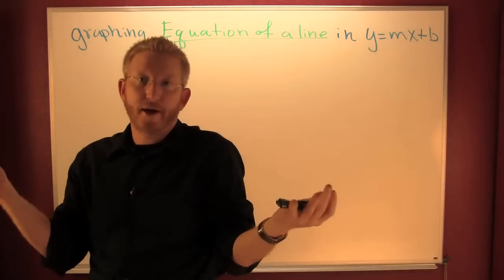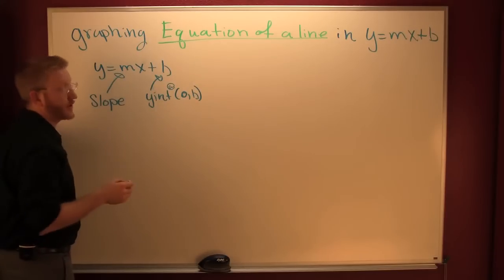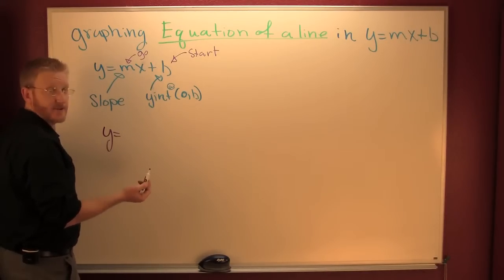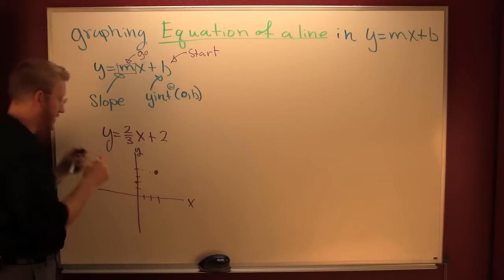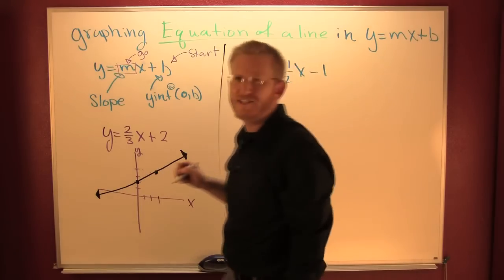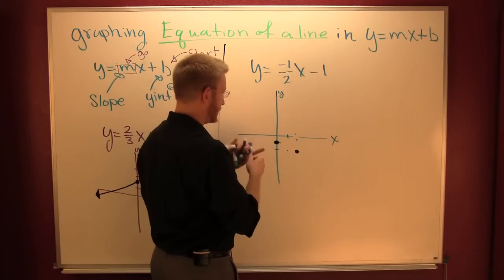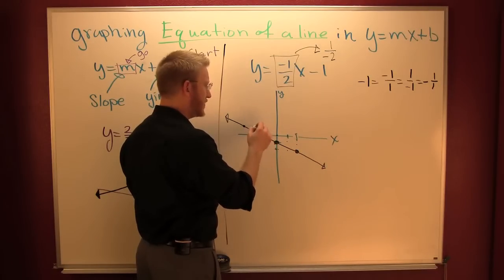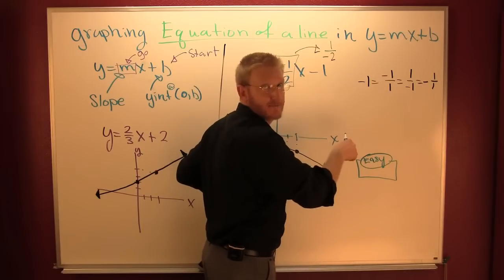graphing equations in y=mx+b.mov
graphing equations in y=mx+b. for more math shorts go to MathByFives.com